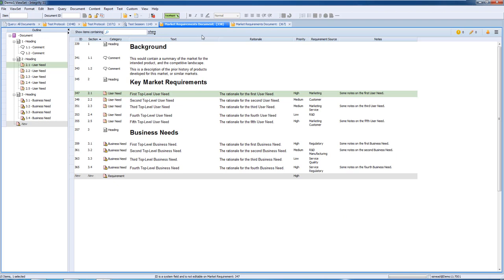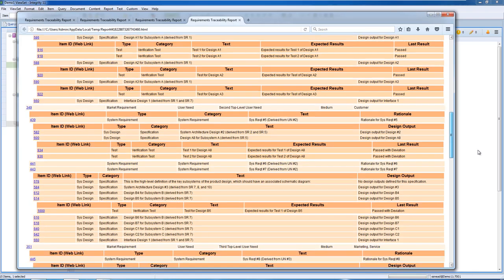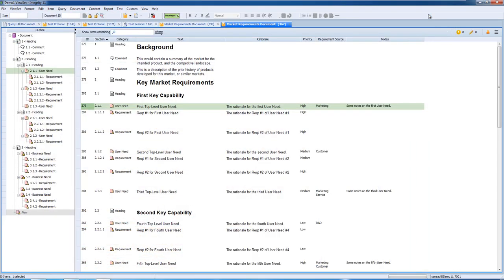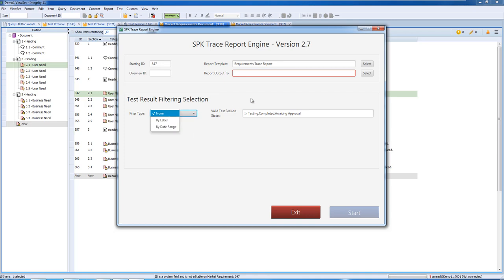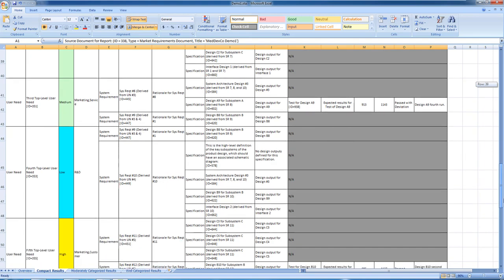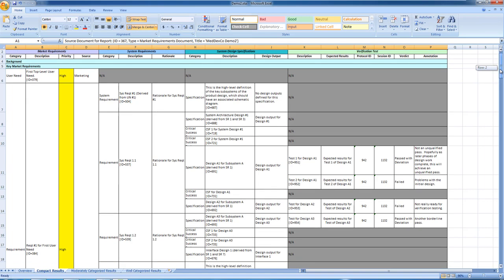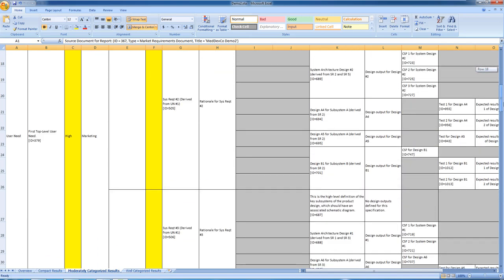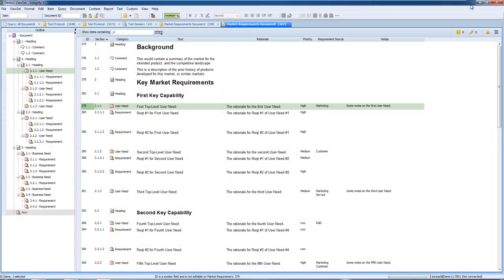SPK Report Engine UPDATE V2.7 Demo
PTC’s popular Application Lifecycle Management (ALM) product, PTC Integrity Lifecycle Manager, has long been viewed as an industry leader. As with many such products, customers have asked for more powerful and flexible reporting capabilities. SPK now offers a new report engine for PTC Integrity users aimed specifically at compliance and traceability reporting, providing superior flexibility, control, and efficiency in the design and execution of trace reports.